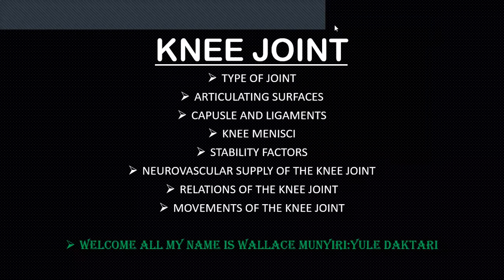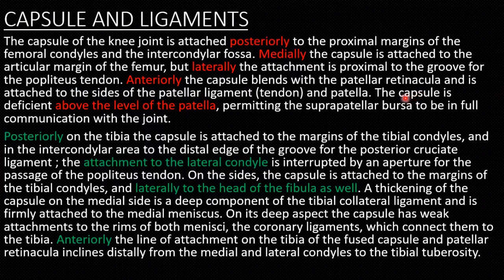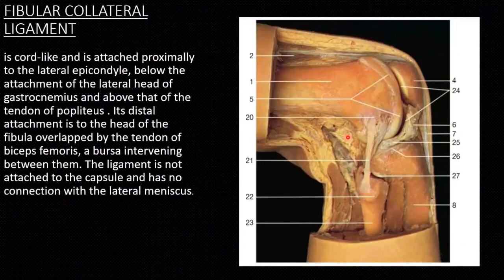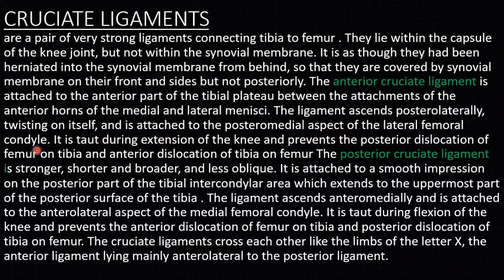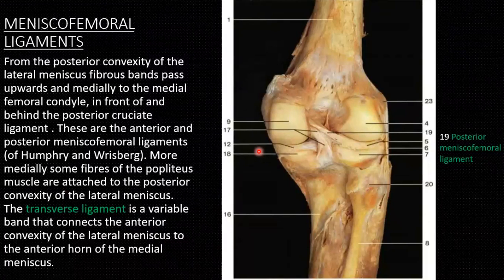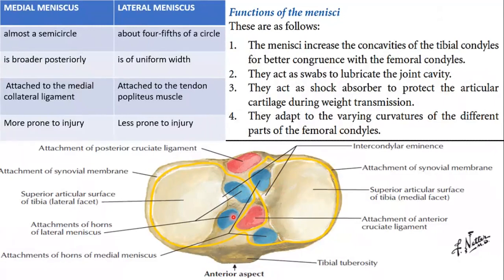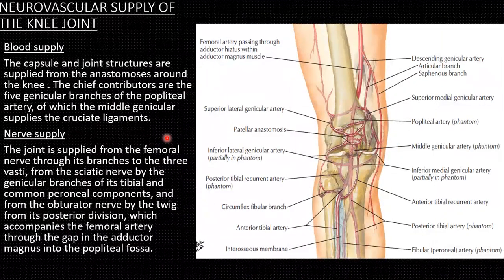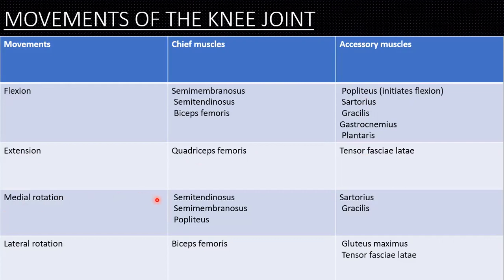KNEE JOINT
TYPE OF JOINT
ARTICULATING SURFACES
CSPSULE AND LIGAMENTS
KNEE MENISCI
STABILITY FACTORS
NUEROVASCULAR AND MOVEMENTS OF JOINT